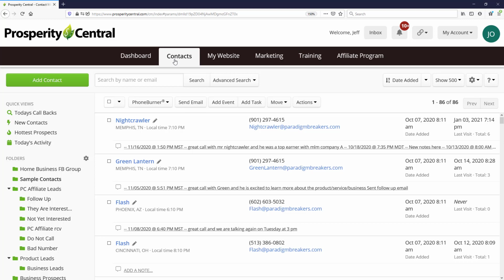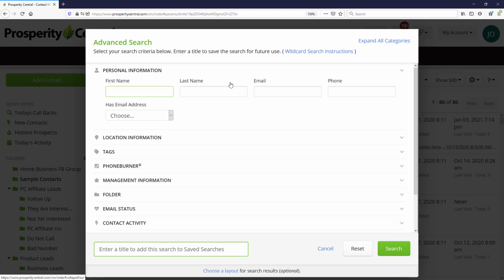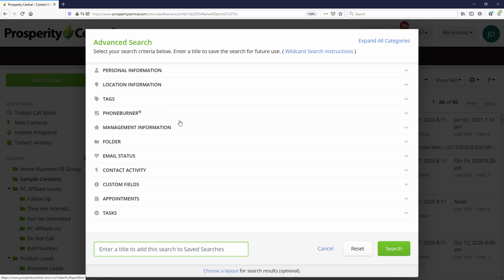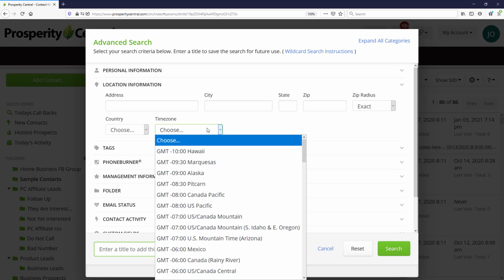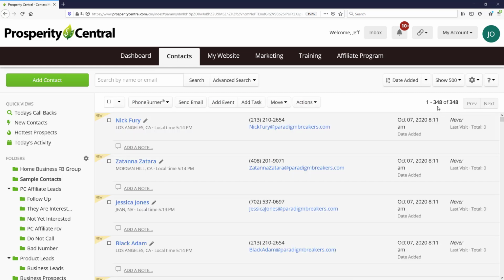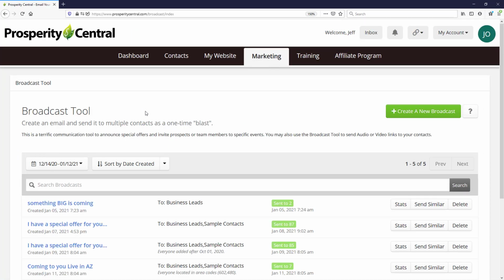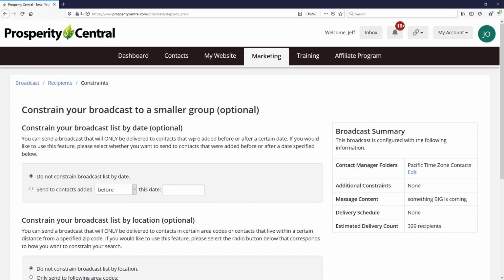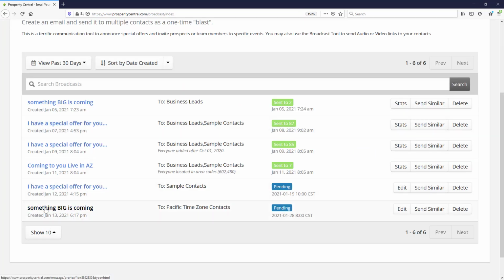Create an ultra targeted email broadcast list using the Advanced Search EP089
Now we are going to start getting serious about targeting our prospecting as we bridge the email broadcast tool with the Advanced Search function within the contact manager